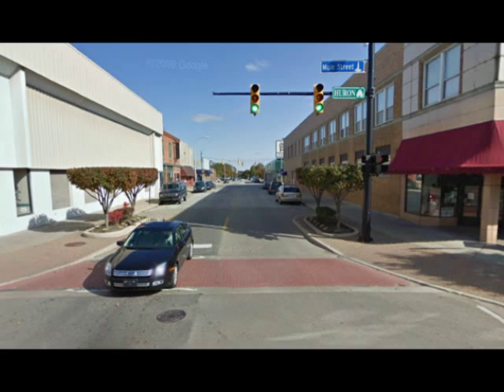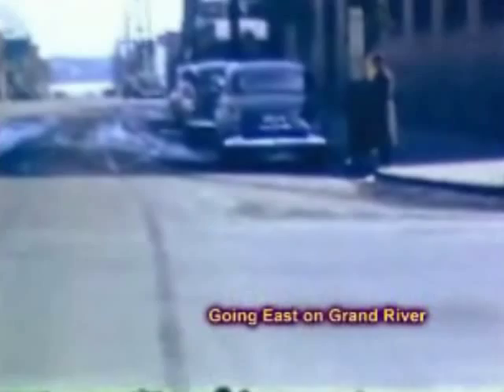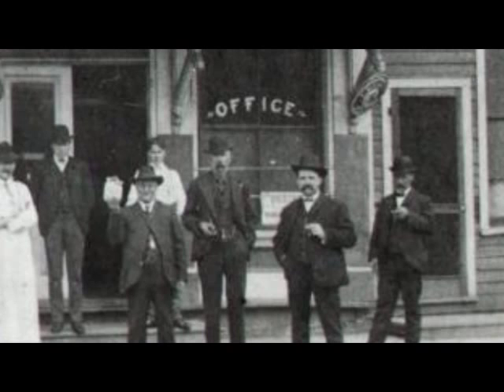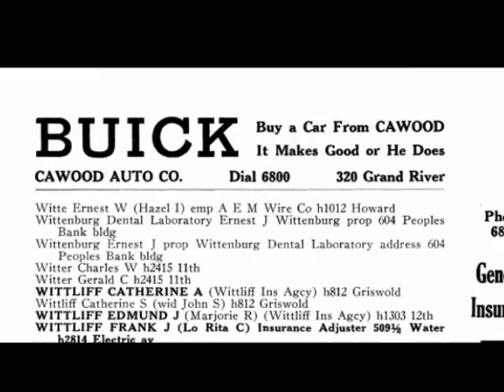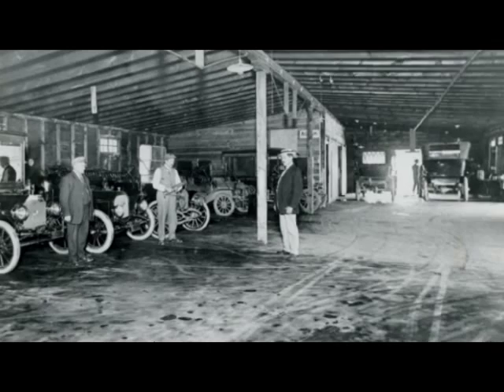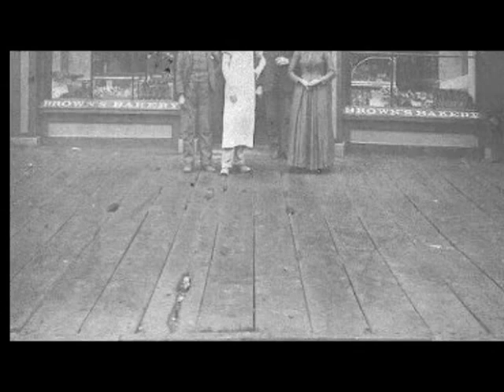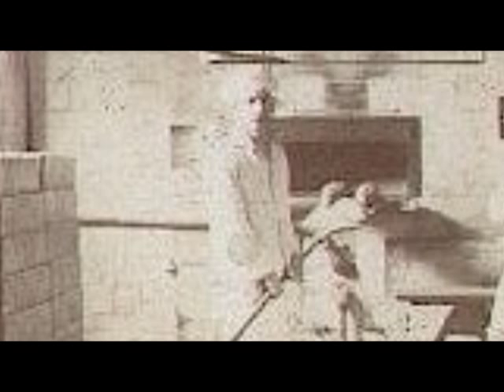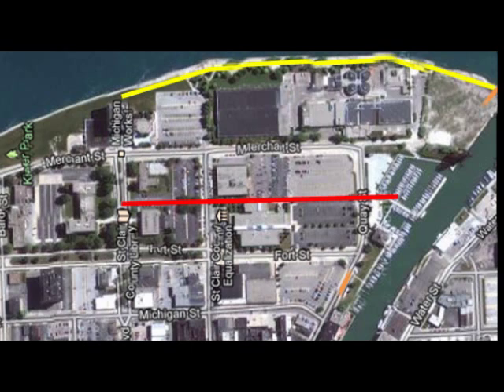Port Huron History Part 19